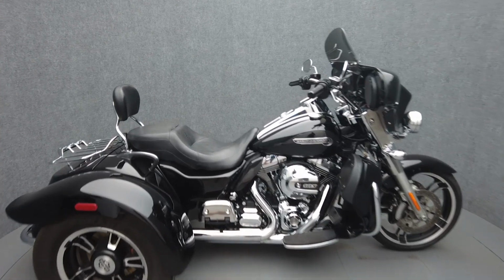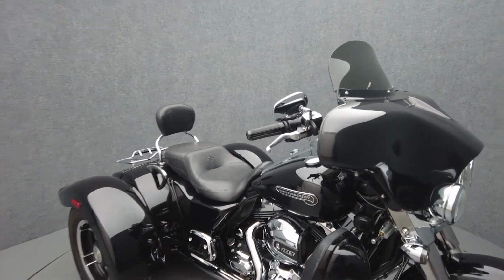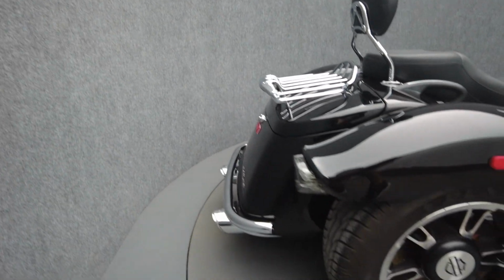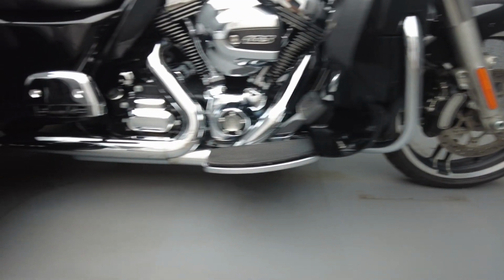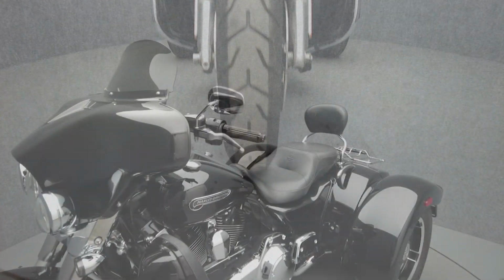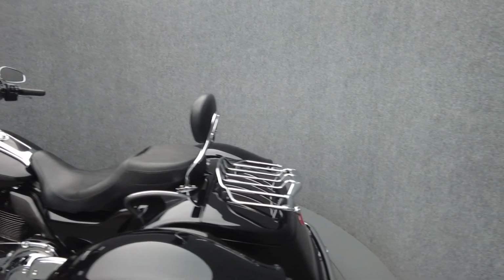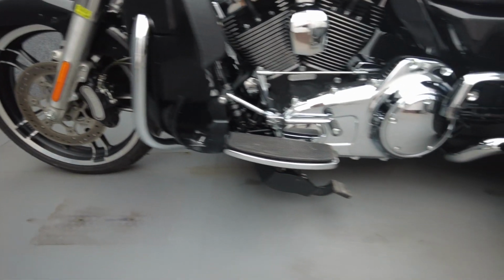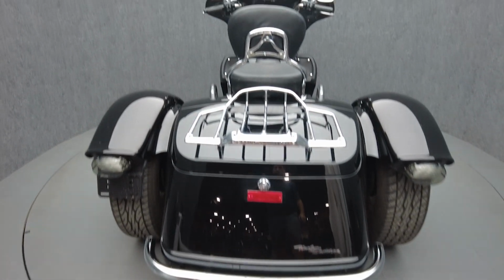2015 HARLEY DAVIDSON FLRT FREEWHEELER TRIKE - National Powersports Distributors